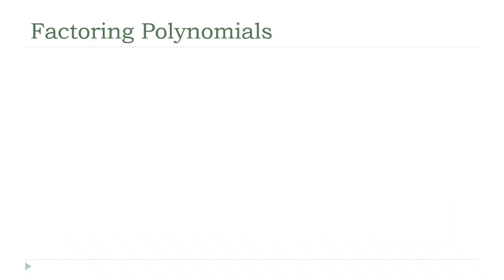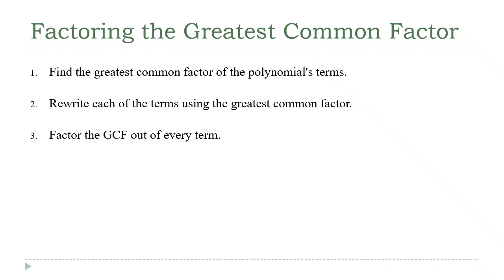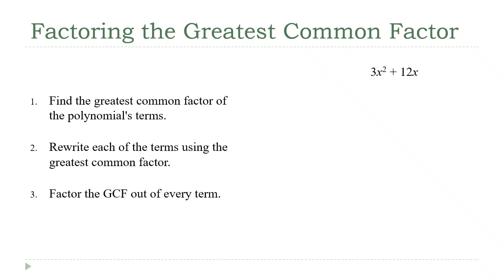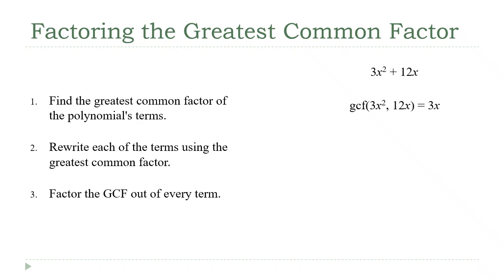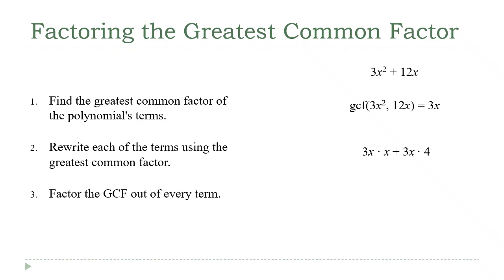Factoring Greatest Common Factors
The first step in factoring a polynomial is to find the greatest common factor of the individual terms then factor that expression out.  In this lecture, we'll walk through the general procedure and see how it applies to a specific example.